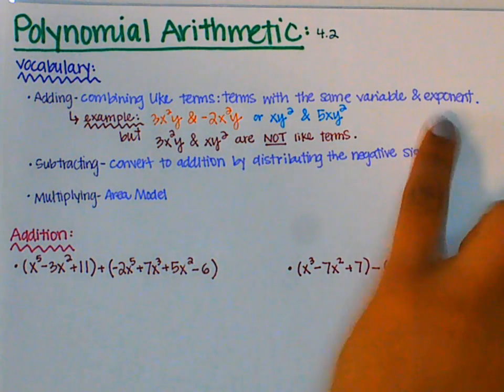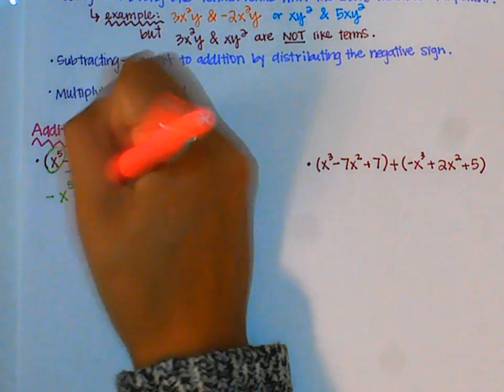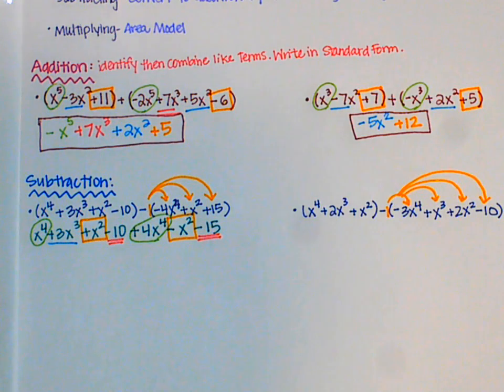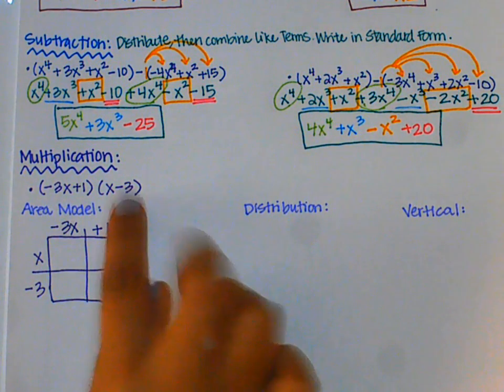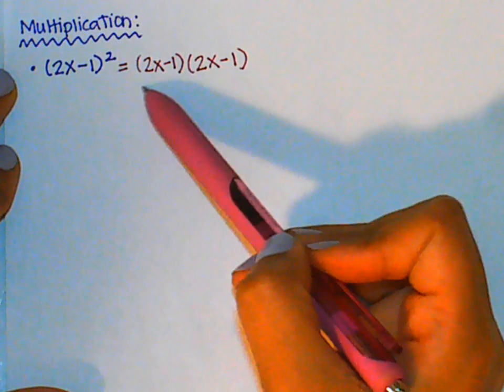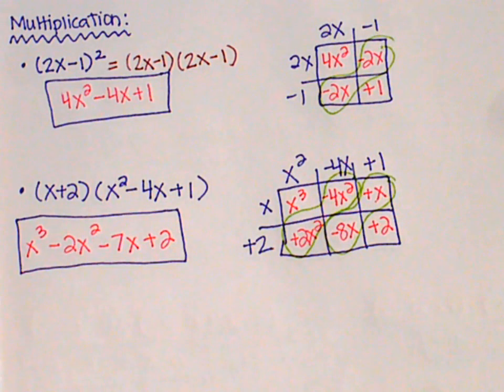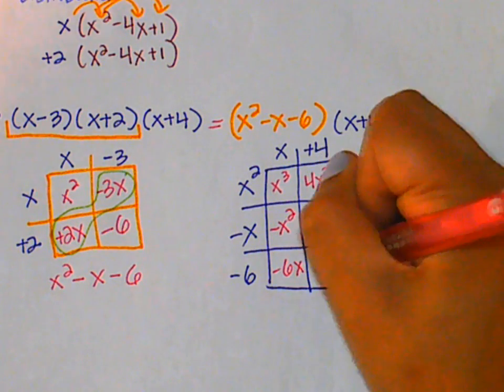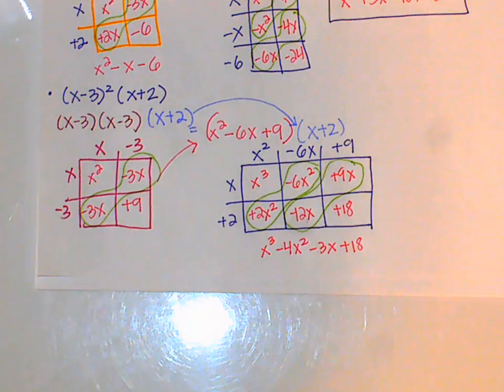Polynomial Arithmetic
-1(-10) does not equal +20! sorry...I don't really know what happened there in my head. It should be +10 not +20.